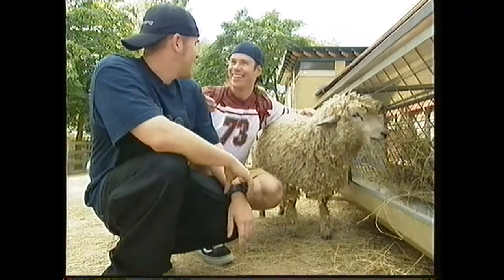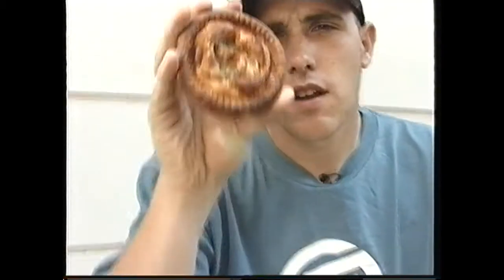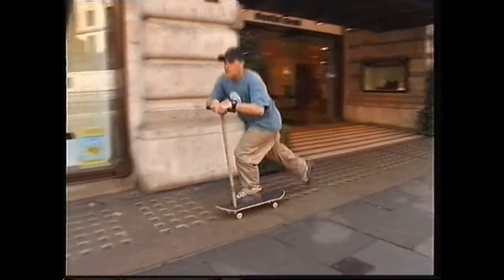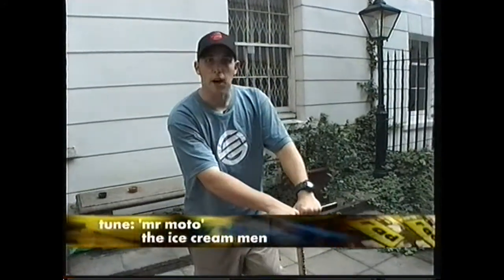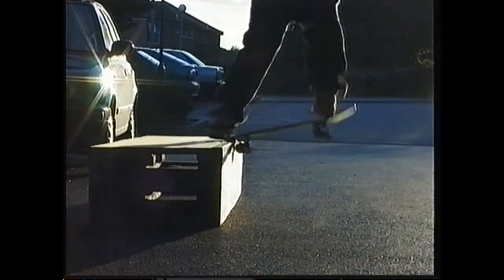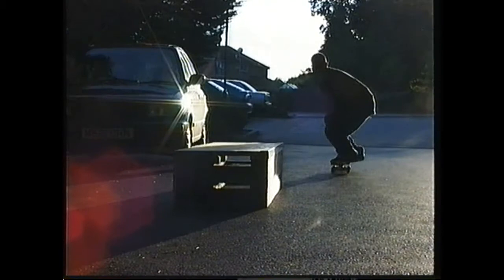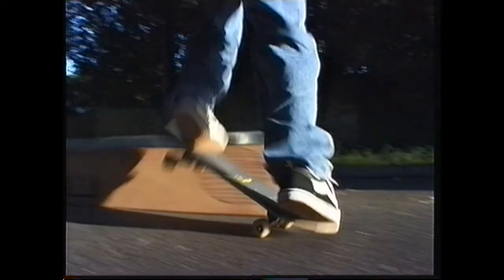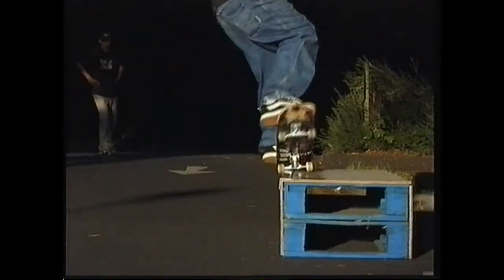Rad 2000 Block tricks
This week after giving away the secret that a pork pie slid 4.5 times the length of the block is much more effective than wax...also he invents the scoot board...But did it catch on
Also there's the nose grind and the tail slide how 2s ..but they are incodental